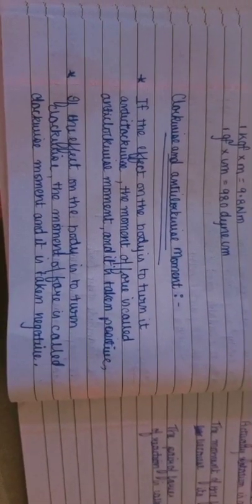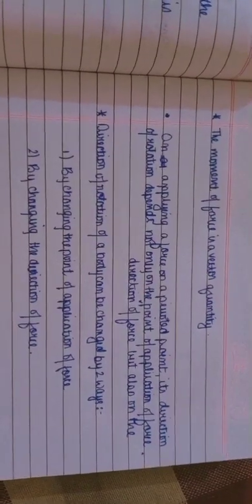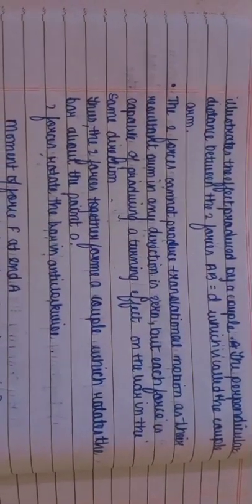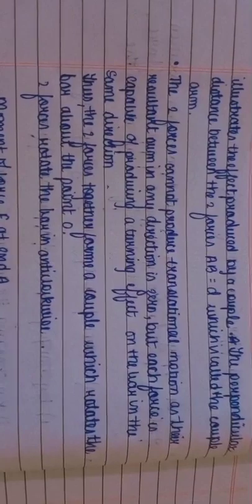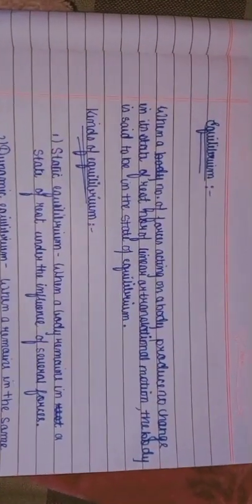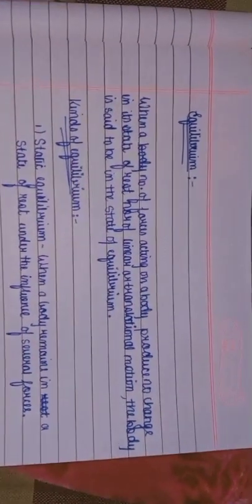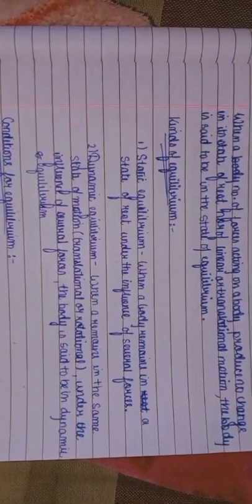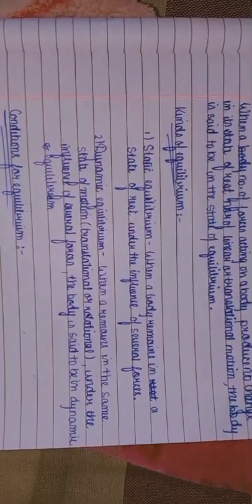force chapter - class 10 icse . part 1. only important questions - last minute study buddy